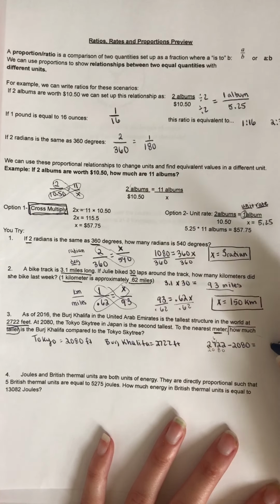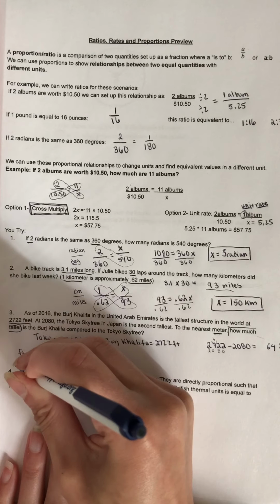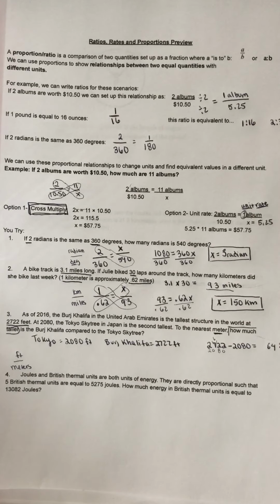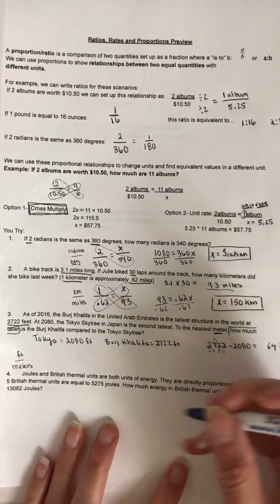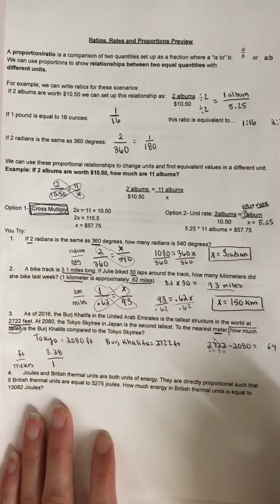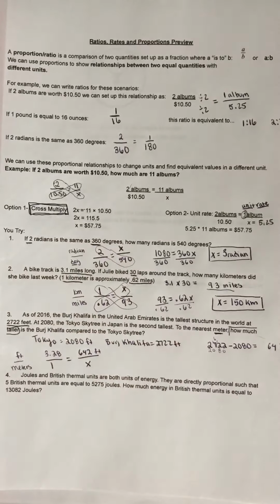Ratios Rates Proportions Preview